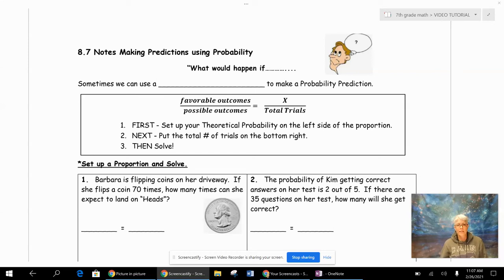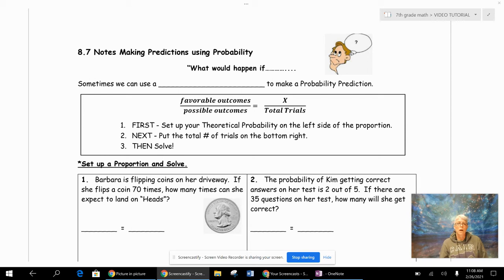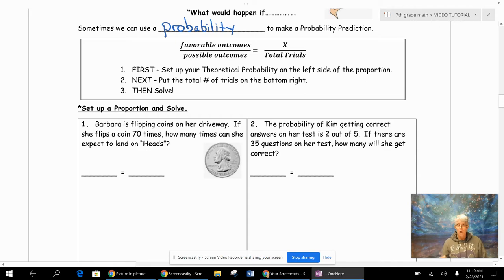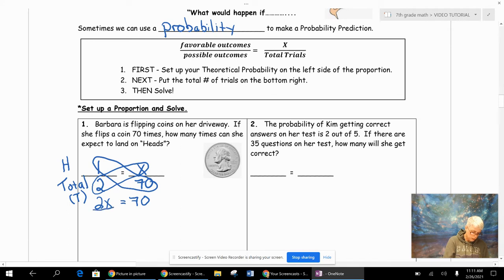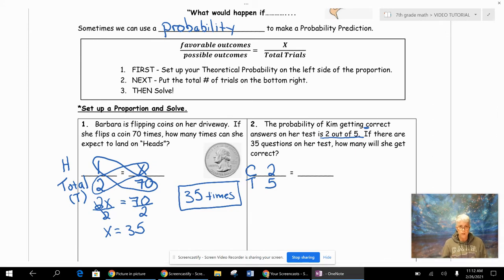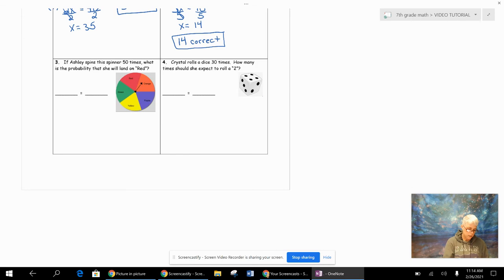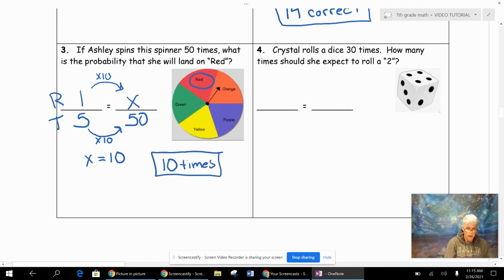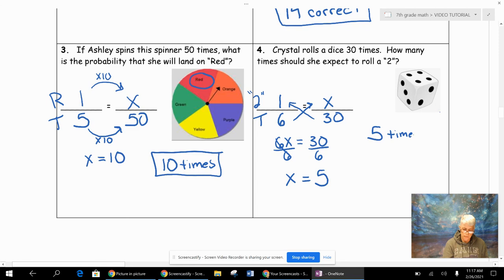8.7 Notes Making Predictions using Probability